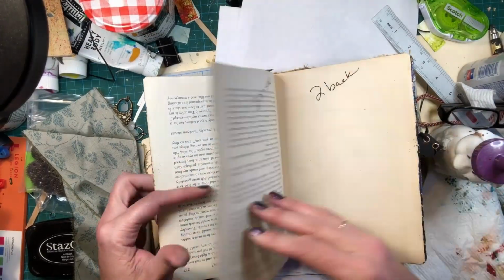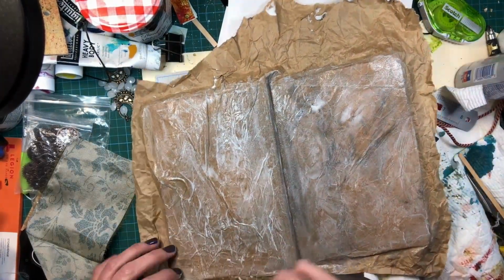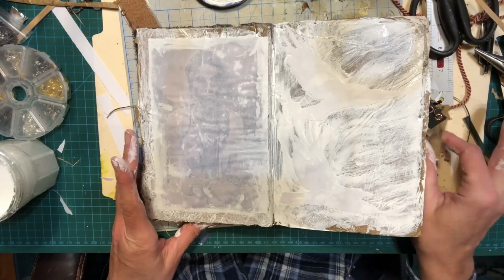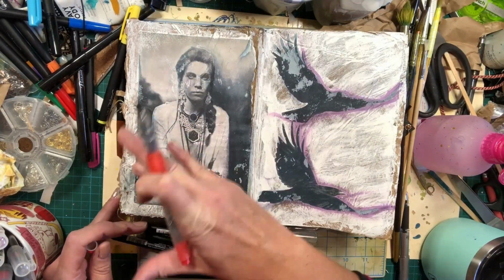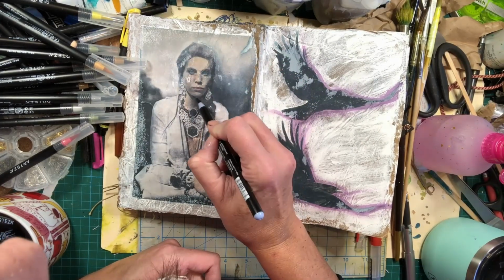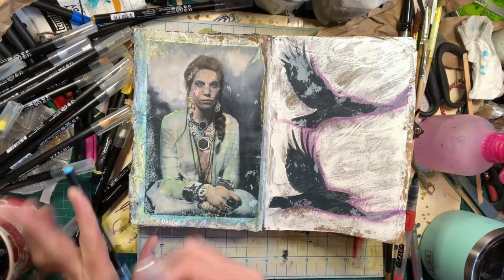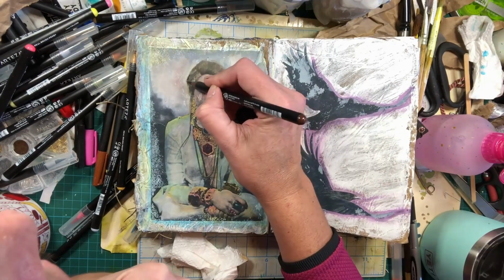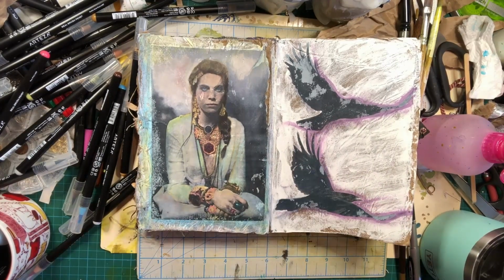Secret Garden Altered Book, Ancestors P1, Gesso Image Transfers!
Hello Artists, In this video, Secret Garden Altered Book, Ancestors P1, Gesso Transfers!, I continue to work in the Secret Garden-Simple Exposure Altered Book. By using packing paper, gessotransfers and ArtezaRealBrushPens, I create this beautiful vintage image of my gypsyancestors and ravenart.

For a general link:
In the United States:

6 white pens, 3 signo gel pens, 3 posca markers
3 pack white Signo gel pens
6 pk Uni-ball Signo Black gel pens
Tim Holtz Distress markers set of 12
Tim Holtz Distress Oxide Pads set of 6
Tim Holtz Distress Oxide Pads set of 12
8 pack Jacquard Lumiere Metallic Paint set
9 pk Lumiere Jewel tone tester set $12.50
20-gauge silver wire
36ct 3x3 wood squares
2 part Apoxy sculpt, 1 pd
2 part Apoxy sculpt 4pds
8x10 Gel Press $20.13
12x14 Gel Press $36
4 inch brayer
12x15 inch Deli Sheets